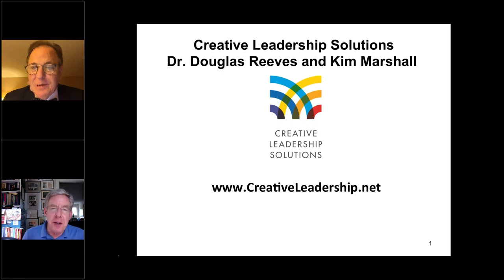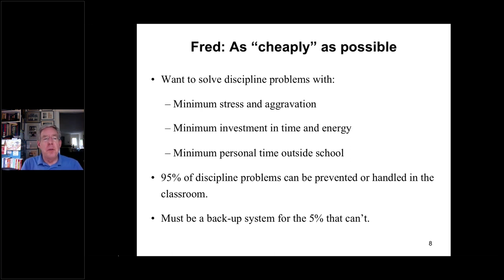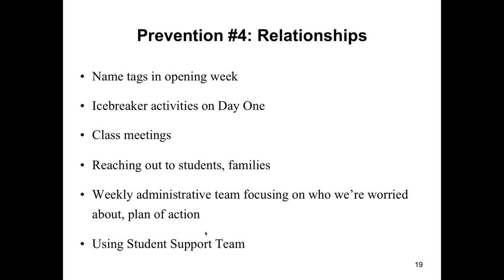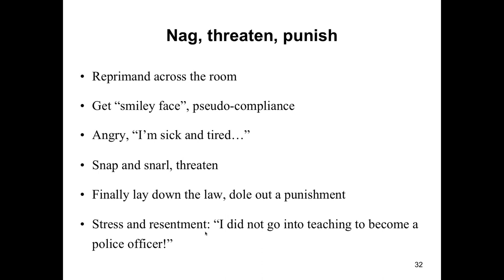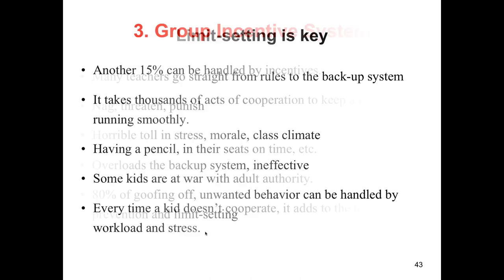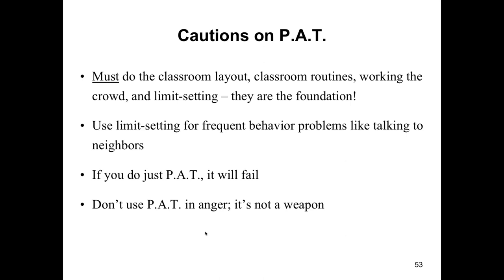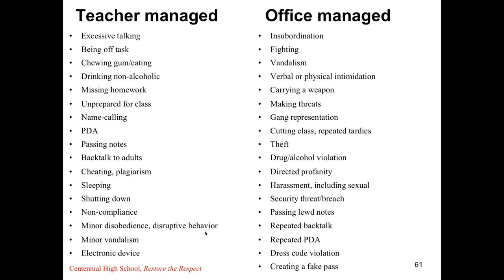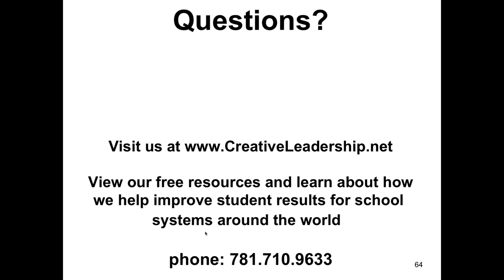Positive Classroom Discipline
An interactive webinar hosted by Dr. Douglas Reeves and Kim Marshall on June 1, 2018